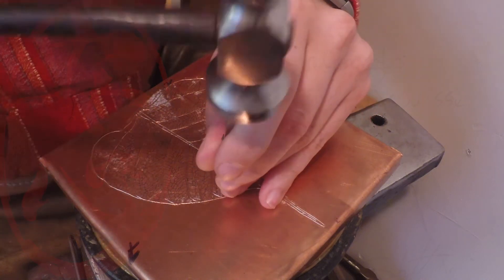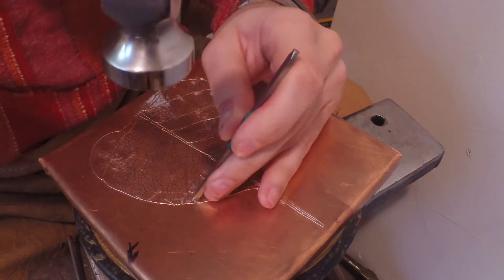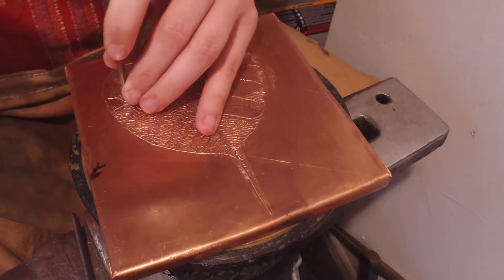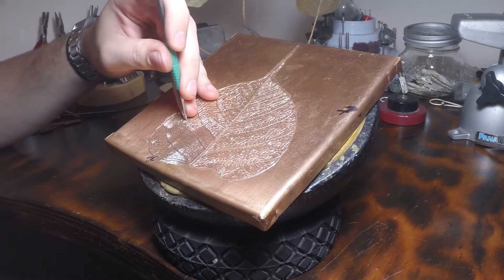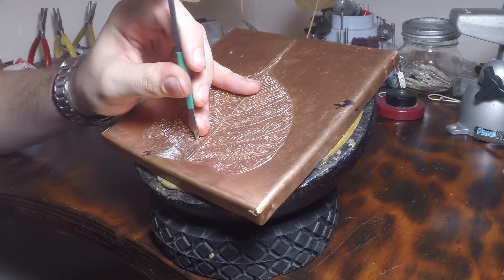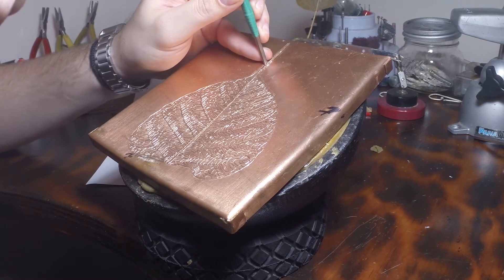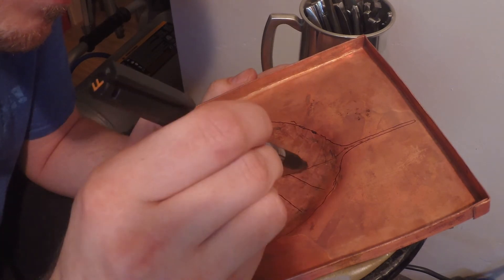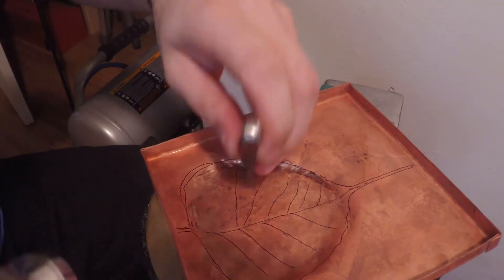Chasing and Repousse | Copper Bodhi Leaf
Hey Guys,
This is a speed Chasing and Repousse video of a Bodhi leaf that we brought back from Thailand last winter. Almost 1:1 size, maybe slightly larger than the actual one, but these leaves get much larger so it would be an accurate size.

Tools Used:
All chasing tools are custom made from 1/8" or 1/4" tool steel,
Economy Chasing Hammer with a custom handle,
Northwest Pitchworks Medium Pine Pitch,
8" Iron chasing bowl on a Lawnmower tire,
Patience and Grit.

Clearmindcasting.com